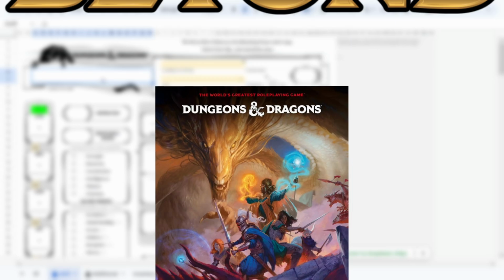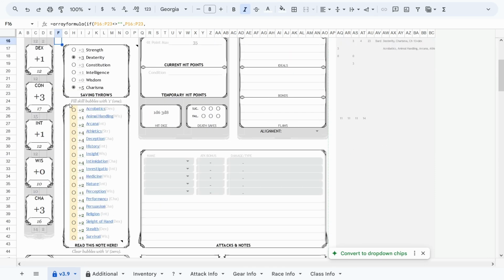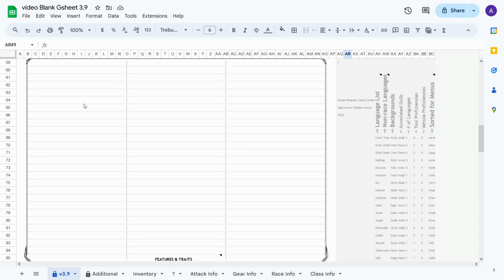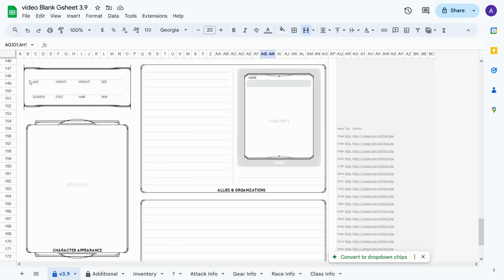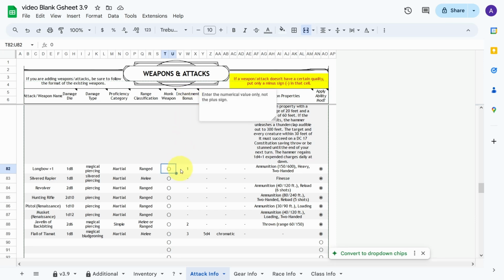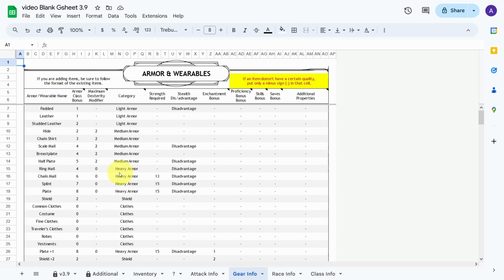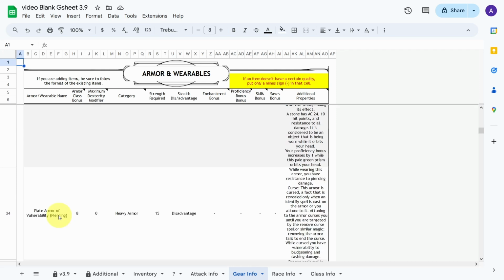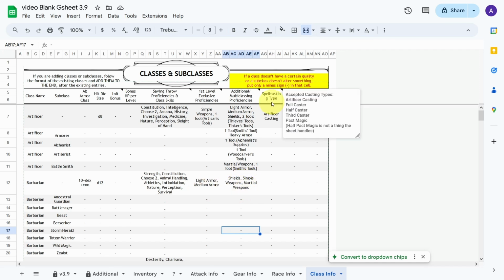The Ultimate D&D Gsheet Tutorial: Beginner’s Guide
Timestamps:
0:00 Intro
0:19 How to add the character name
0:25 How to add classes/subclasses/multiclassing
0:49 How to add the character race
1:11 How to add the stats/bonuses/racial bonuses
1:58 How to add skills proficiency and expertise
3:00 How to equip attacks and weapons
3:11 How to add languages and equipped items
3:42 How to add feats, features and traits
4:42 How to add spells
6:00 How to add a portait
6:20 Additional tab
6:30 Inventory tab and the ? tab
6:55 Attack info tab, How to make new attacks and weapons
9:33 gear info tab, How to add items
11:53 Race info and Class info tabs
13:44 Outro :D